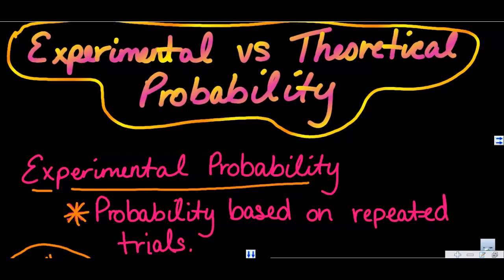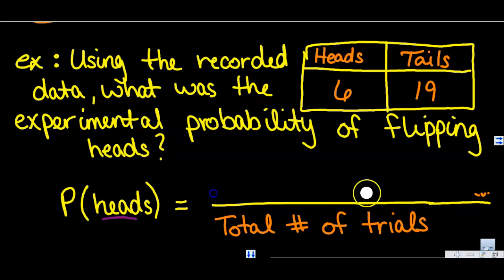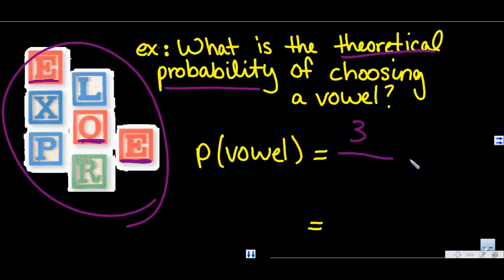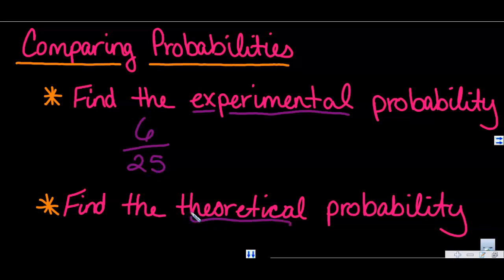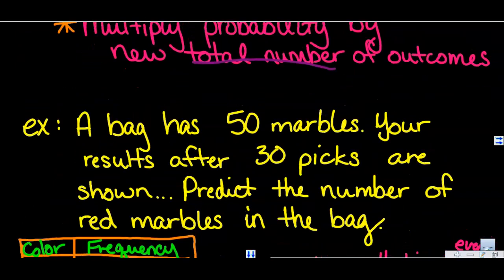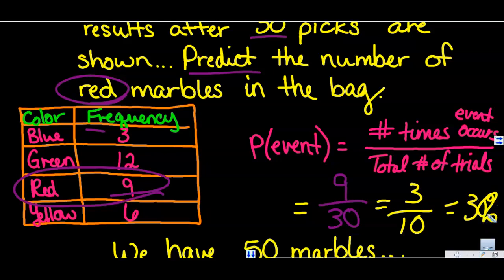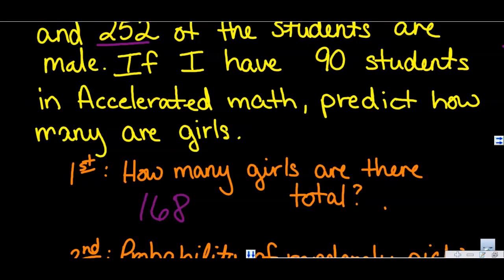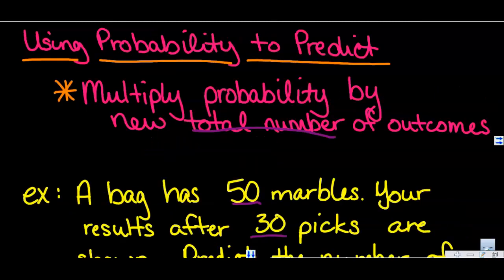Theoretical & Experimental Probability